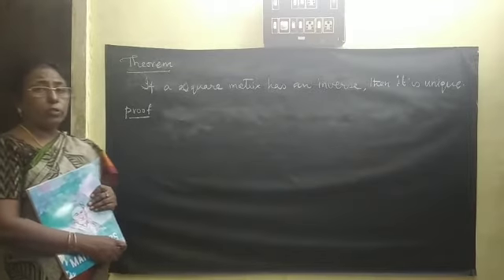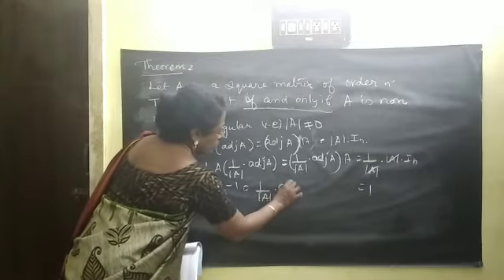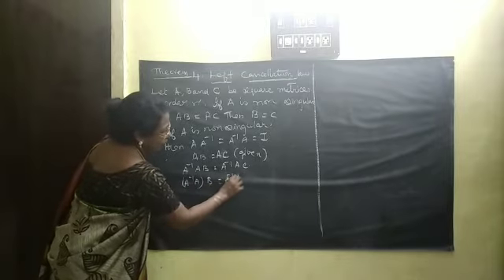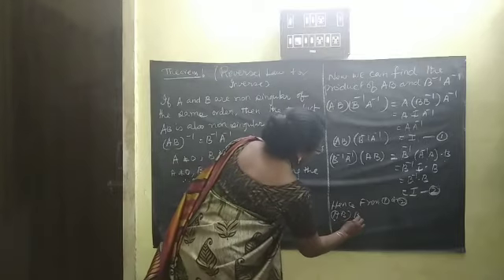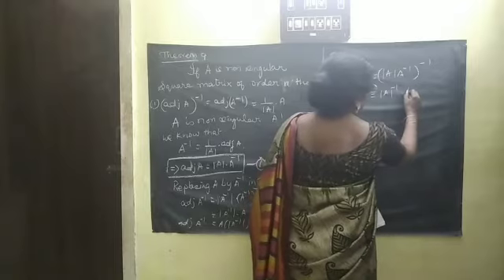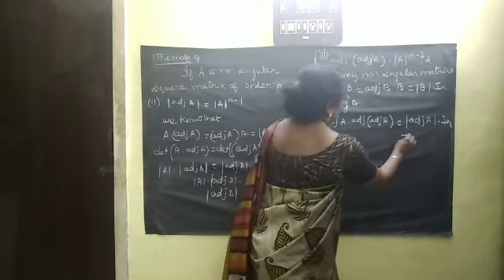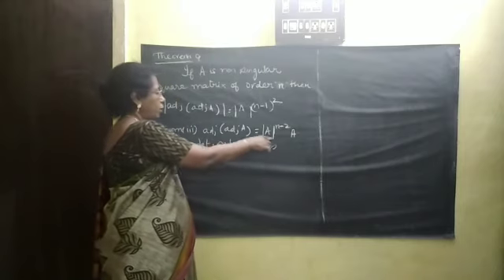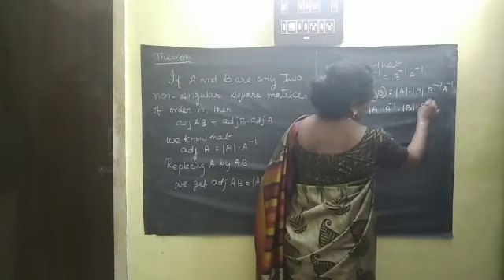matrices part 2 maths lesson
mathematics matrices lesson